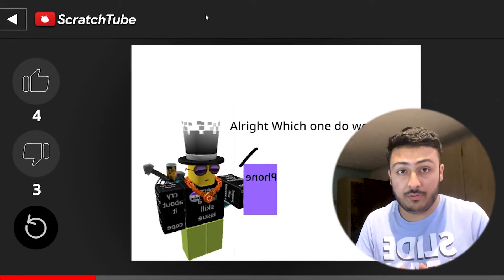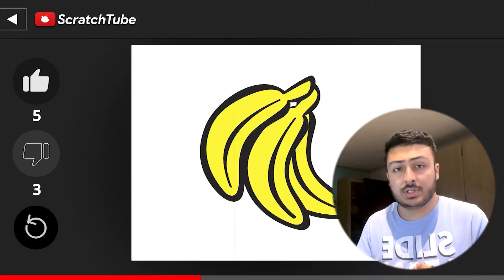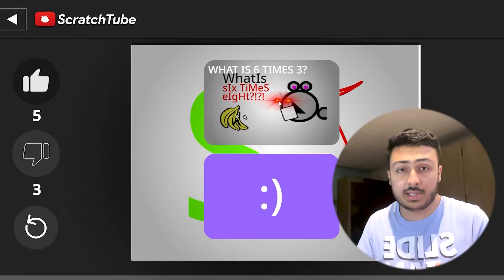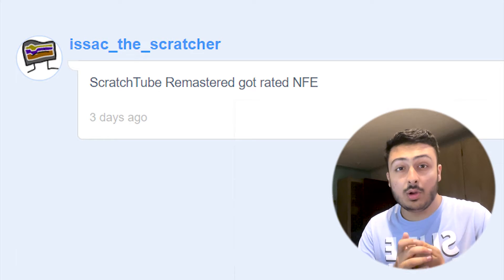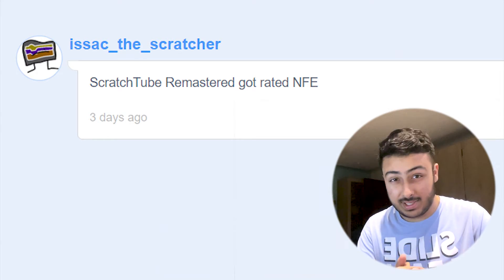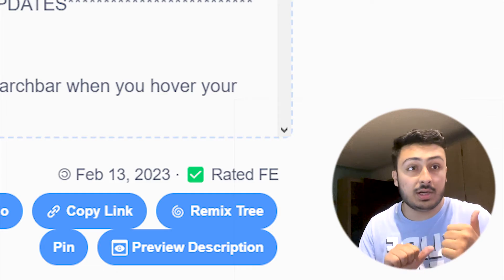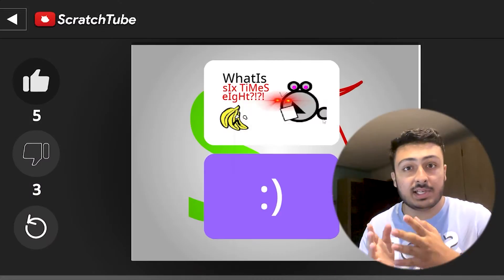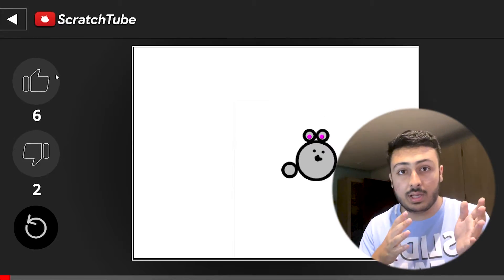ScratchTube Remastered got BLOCKED ❌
In this video, I talk about how scratch blocked (NFEd') my project.

▶▶Links!